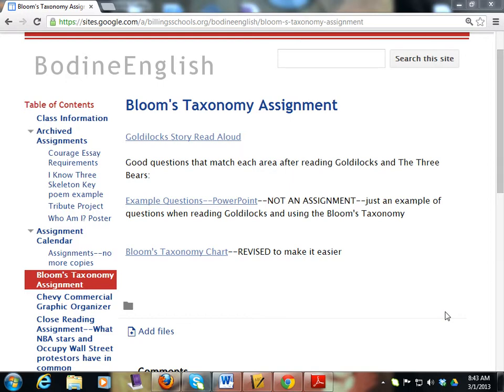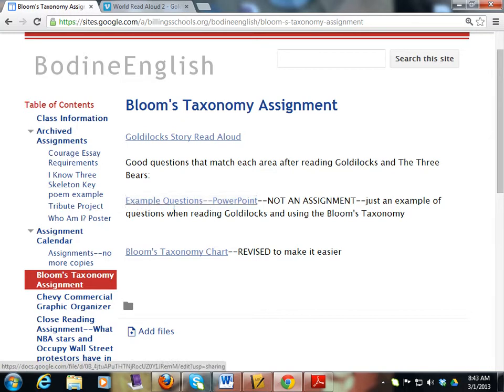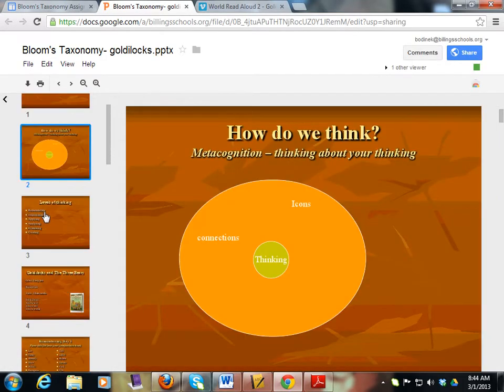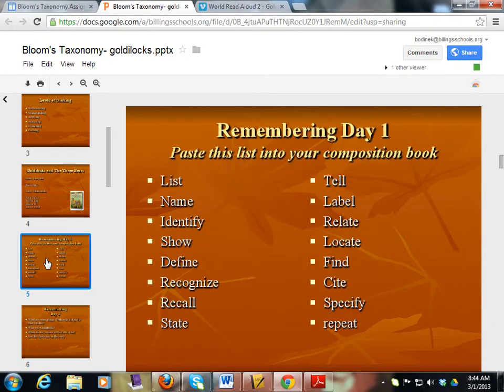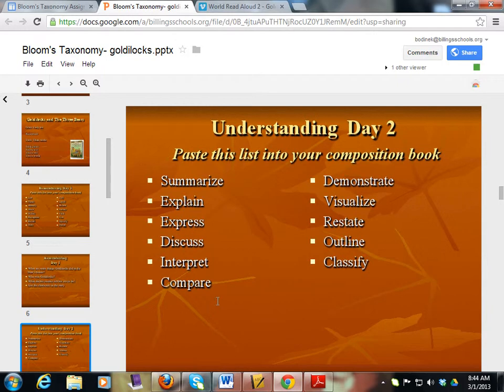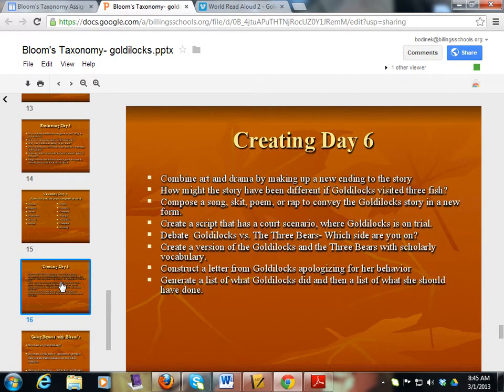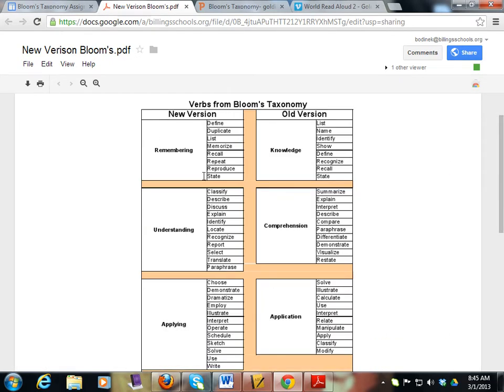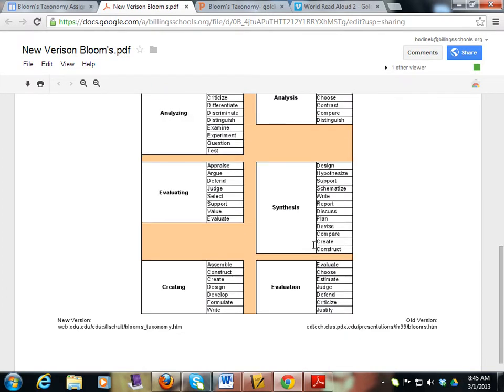Bloom's Taxonomy Video Instructions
This is a description on how to do the Bloom's Taxonomy Assignment on a short story in your Literature Textbook. Remember to choose one long enough to do this with and do not choose one we have ALREADY read.